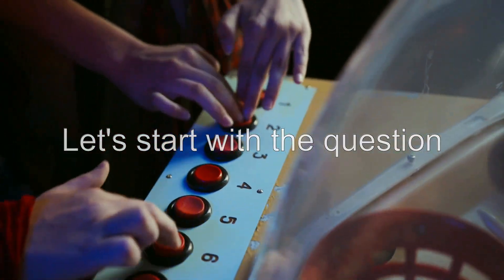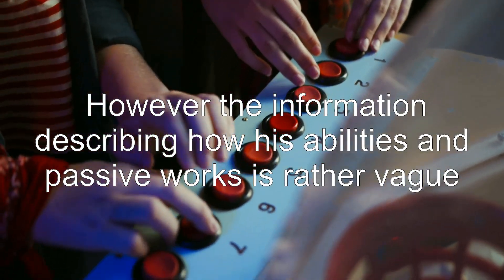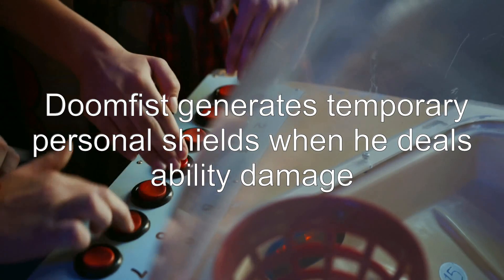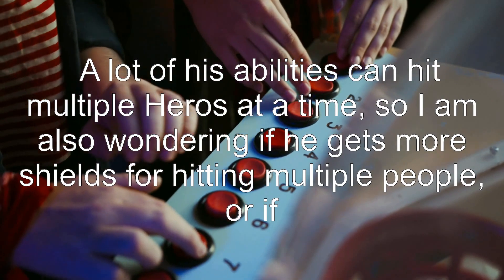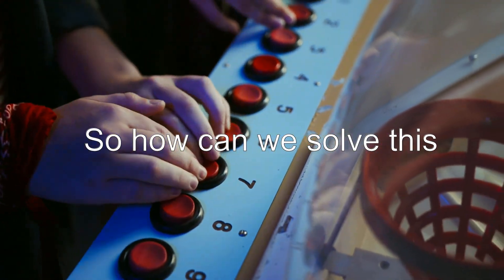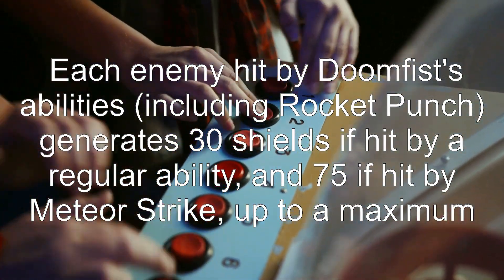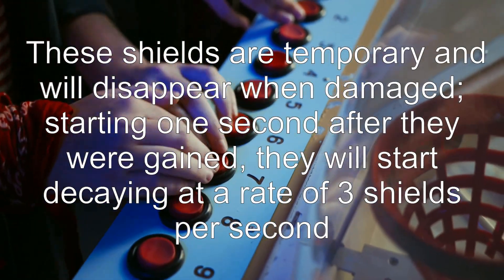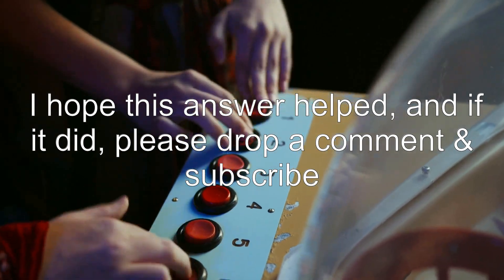How does Doomfist's "The Best Defense" Passive work?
overwatch: How does Doomfist's "The Best Defense" Passive work?

Related to: overwatch